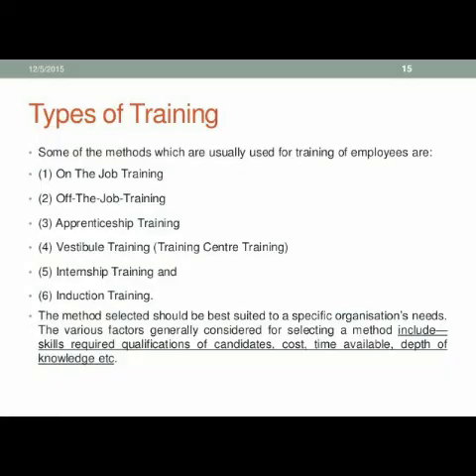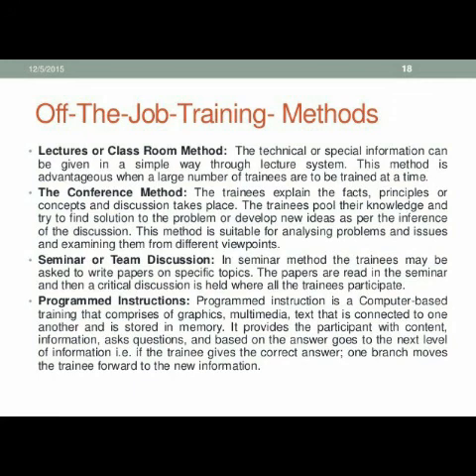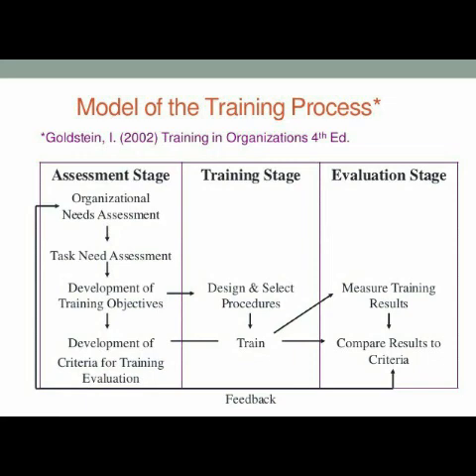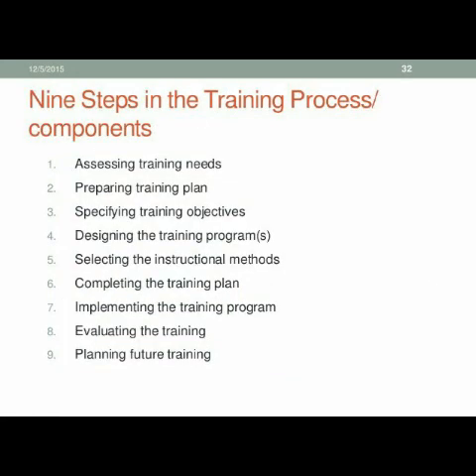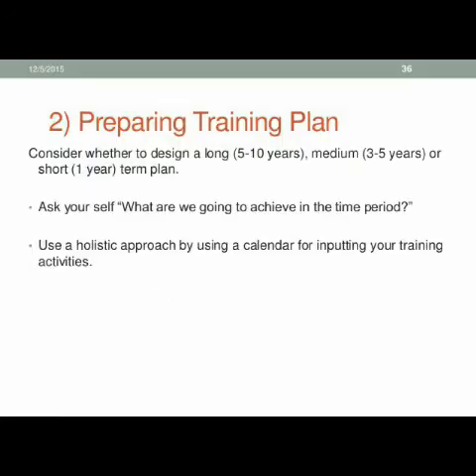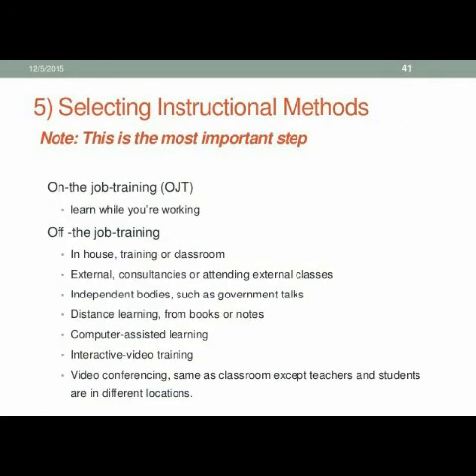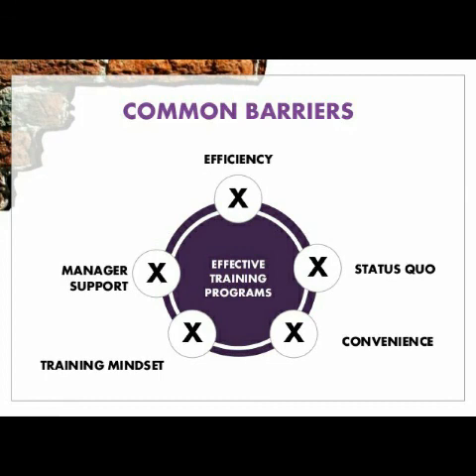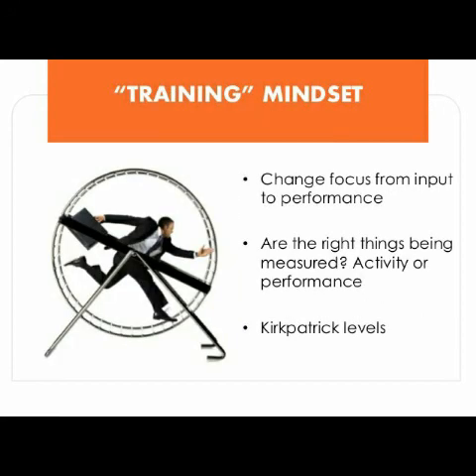Class -12, Bst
Chapter - 5 Staff training,